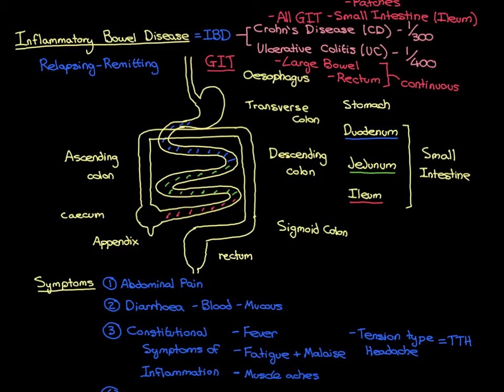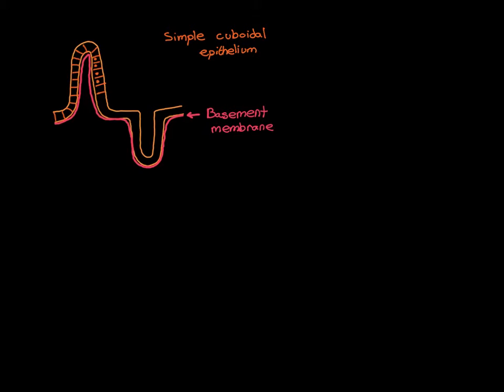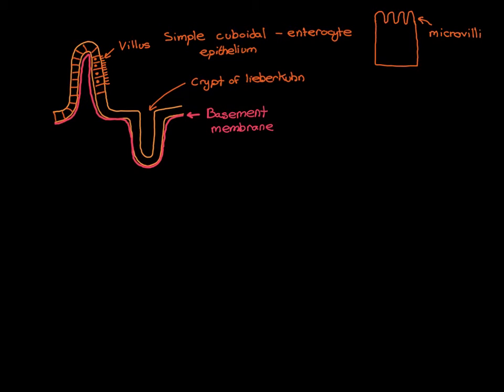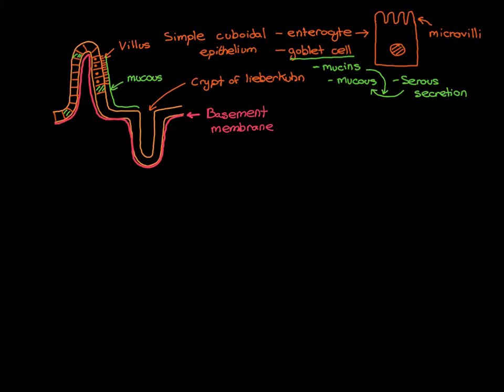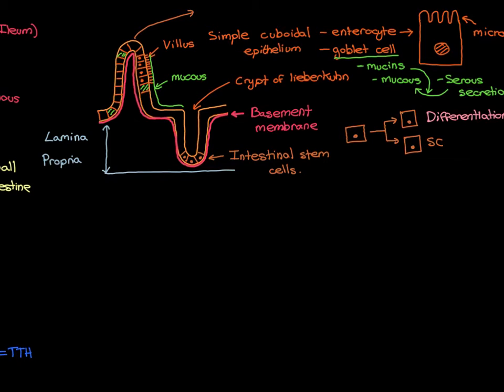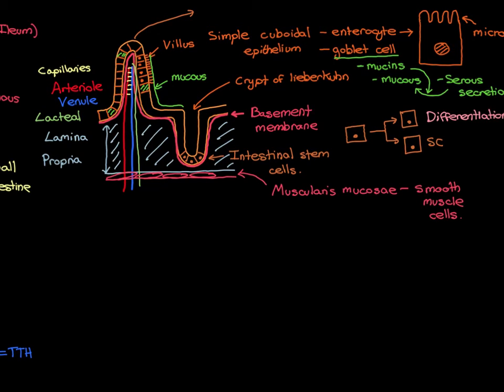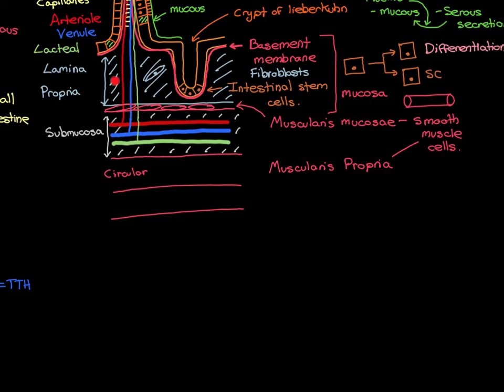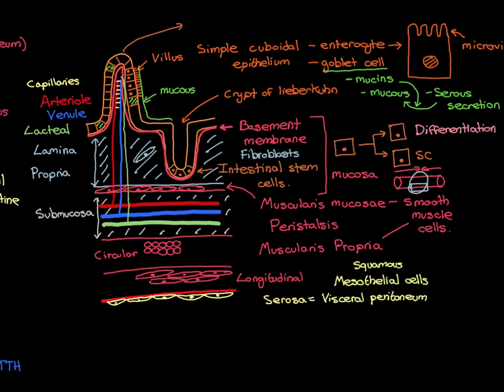Inflammatory Bowel Disease Part 2